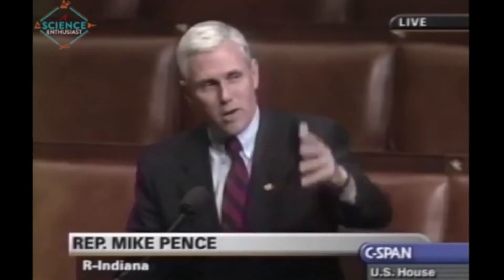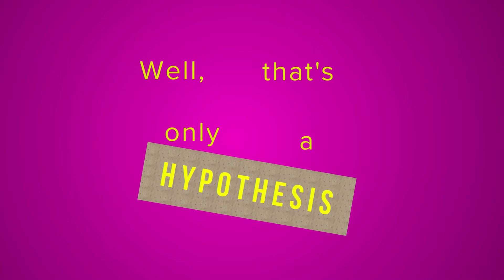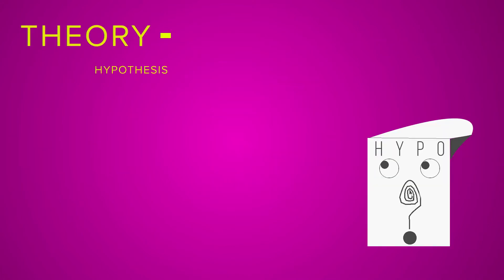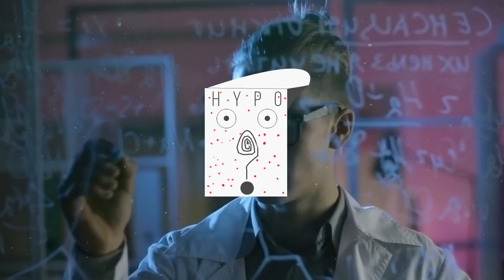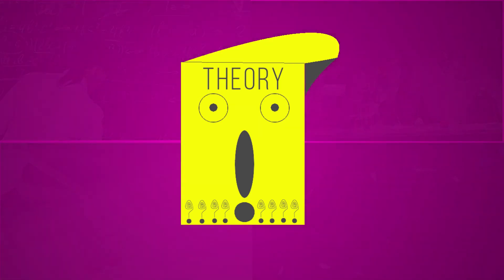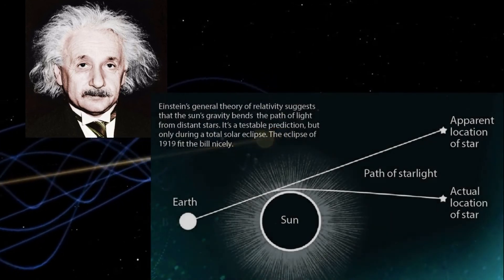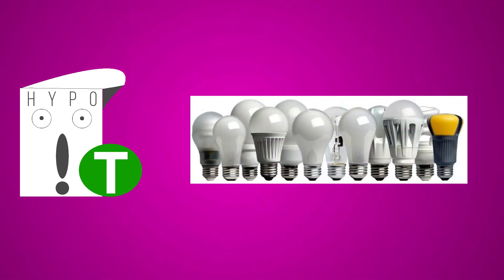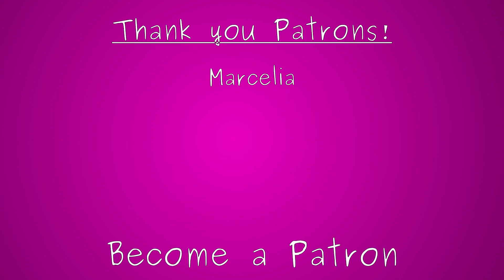Theory vs. Hypothesis? EXPLAINED!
What's the difference between a scientific theory and a scientific hypothesis? People get this wrong all the time. Learn the truth.